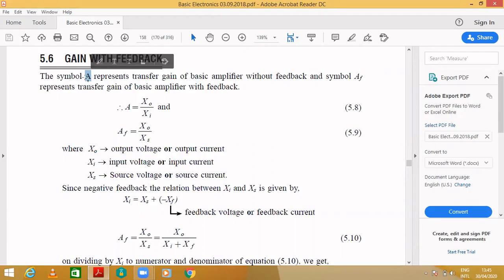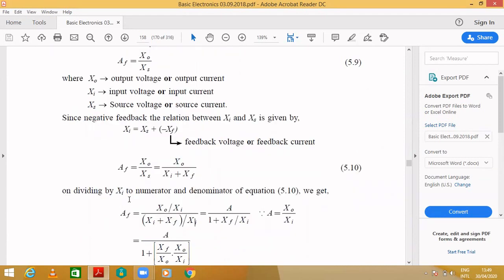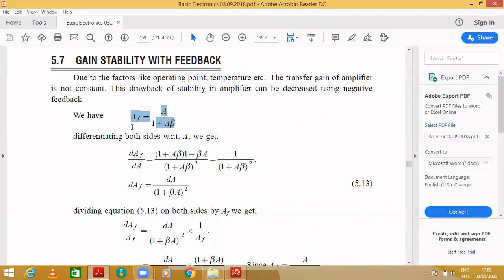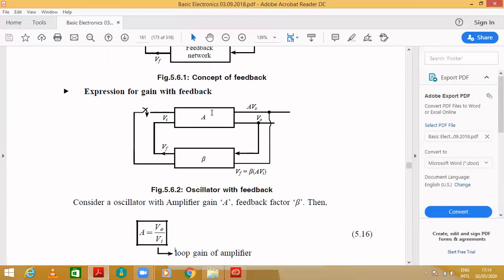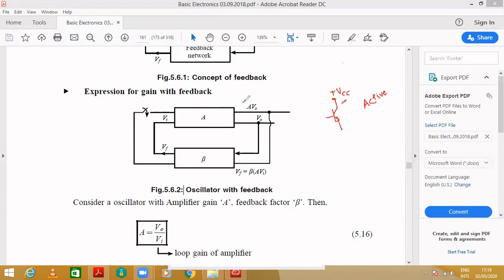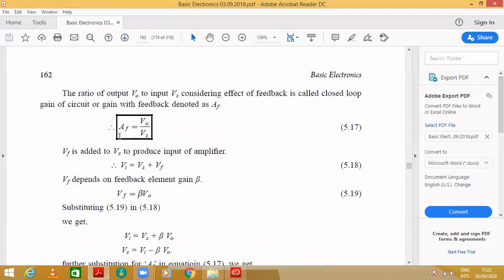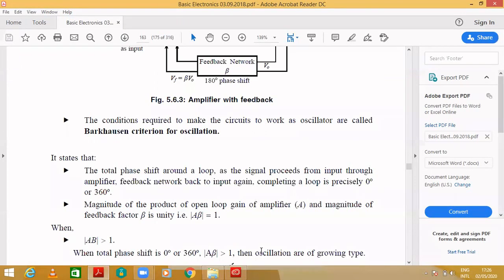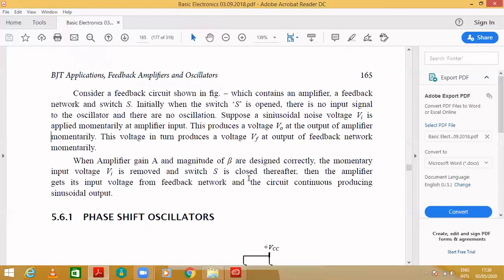ECE Online Classes by Cambridge Institute of Technology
Gain with feeback ,Oscillator Lecture Series 4-By Chaithanya G H, Assistant Professor, Department of ECE, Cambridge Institute of Technology.